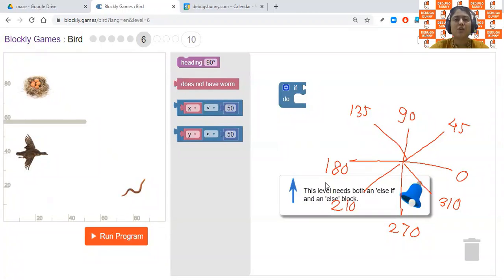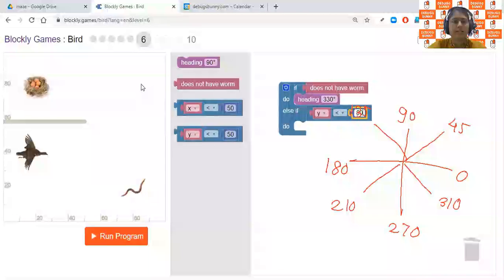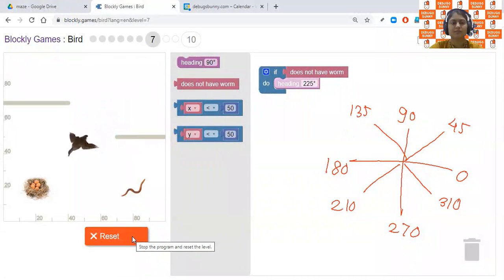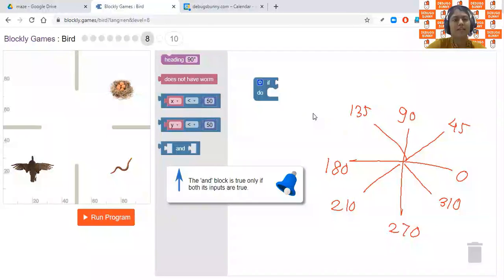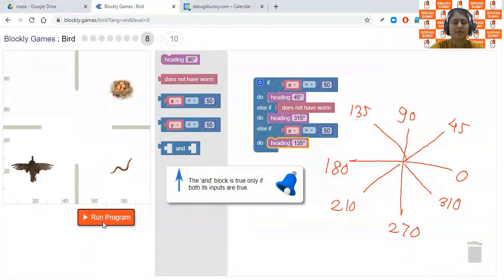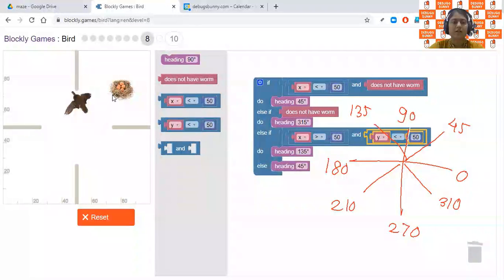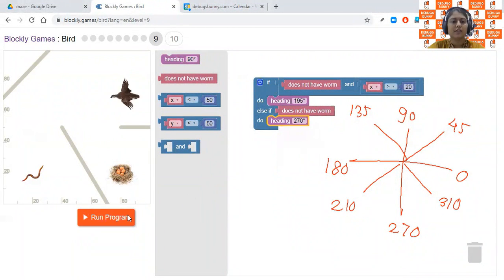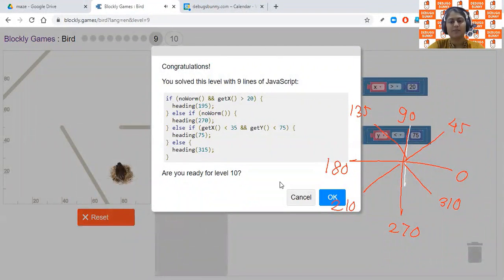Blockly Games - Bird Game (Level 6-9)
Coding for kids made easy using code blocks.👨🏻‍💻👩🏻‍💻 Kids are super learners.  To help these super learners grasp difficult concepts easily, we simplify the complex and technical computer languages.  We use code blocks to ease the method of understanding coding course. At the initial stage, DebugsBunny helps kids understand coding through fun and interactive method using blockly games 🎯. Learning and fun go hand in hand, kids develop problem-solving skills while solving fun puzzles.  Are you ready to make your super learner a problem solver?? To know more about DebugsBunny visit 🔗